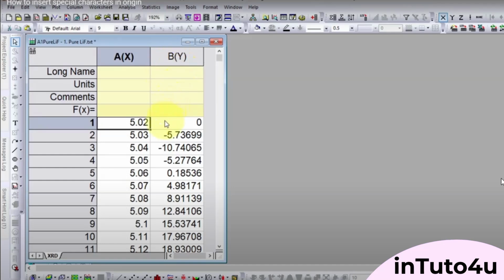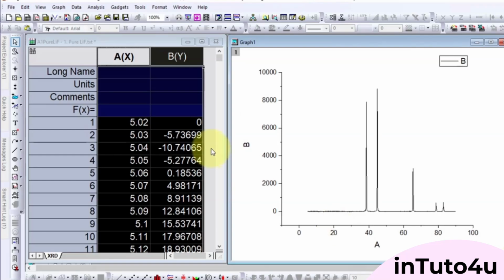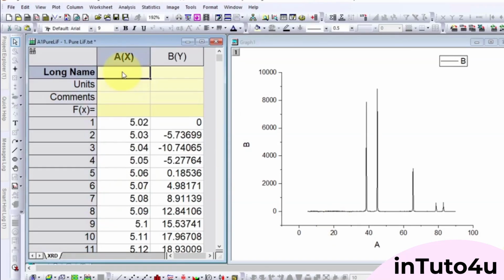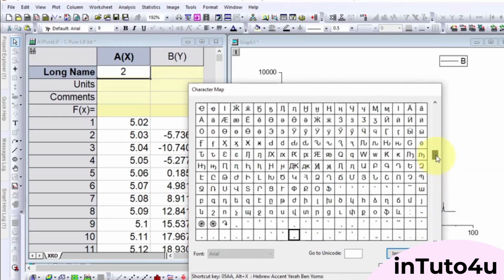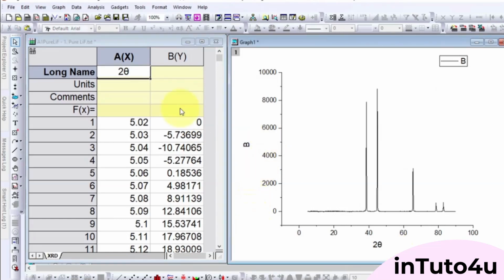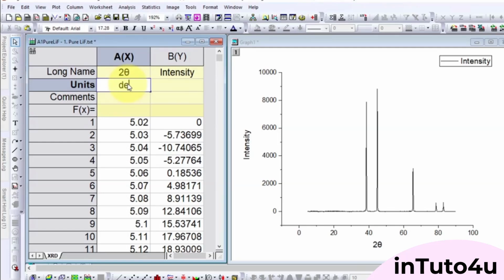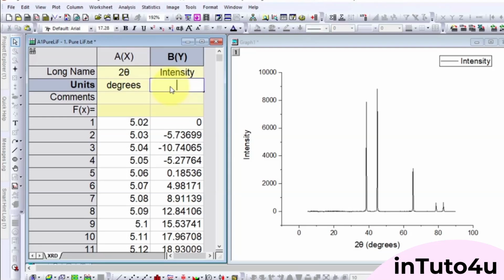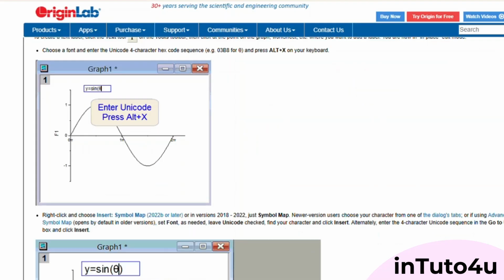How to Insert Special Character In Origin 2026.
Learn how to insert special characters in Origin/OriginPro—fast. In this step-by-step tutorial you’ll add Greek letters (α, β, θ, Ω), the degree symbol (°), micro (µ), plus–minus (±), the proper times sign (×), and clean subscripts/superscripts for units like H₂O and m² s⁻². You’ll also see how worksheet Long Names (e.g., “Intensity” for B(Y) and “Degrees” for A(X)) auto-update axis titles on the graph. Demo highlights include the label A(x) = 2θ, axis title Temperature (°C), legend edits, and a quick Unicode/copy-paste method.

Insert symbols anywhere: text labels, axis titles, legends, worksheet cells

Symbol Map (Ω) method for Greek, °, µ, ±, ×

Unicode / Character Map copy-paste for fast reuse

Subscript/Superscript formatting (H₂O, m², s⁻²)

Auto-link worksheet Long Names → graph axis labels (Intensity, Degrees, Auto
symbols used in this video
α β θ Ω • ° • µ • ± • × • H₂O • m² s⁻² • A(x) = 2θ

FAQ (quick)

Where is Symbol Map? In the text/format toolbar (Ω) when editing labels, legends, or axis titles.

Will worksheet names change the axes? Yes—set Long Name for A(X) and B(Y) and the graph updates automatically.

Does this work in most Origin versions? Yes, these steps apply to recent Origin/OriginPro versions.